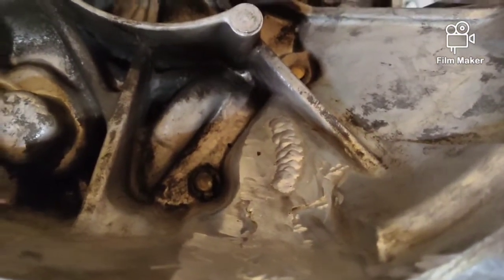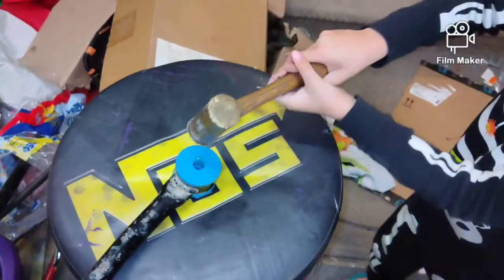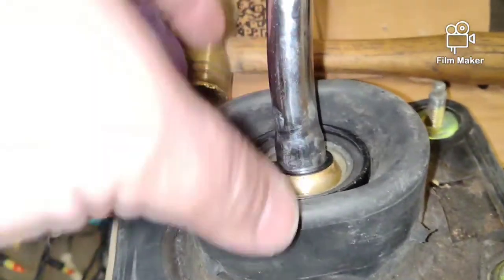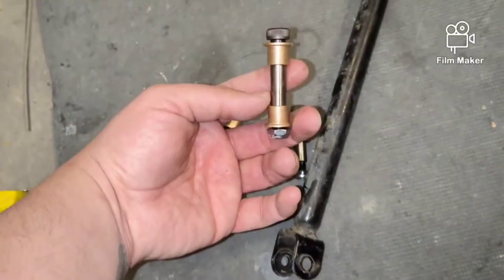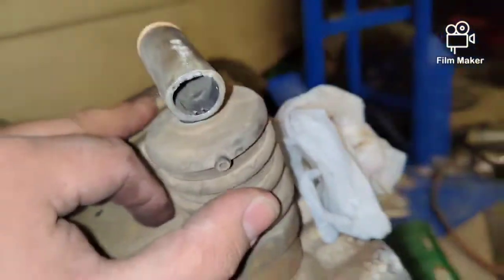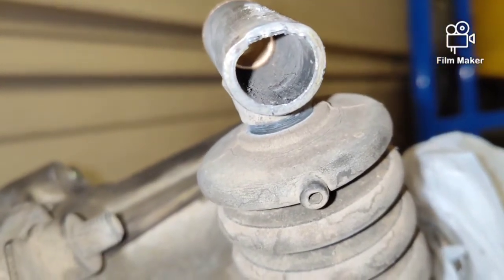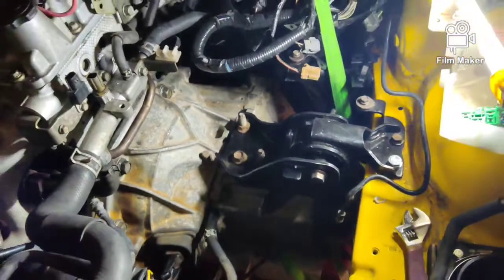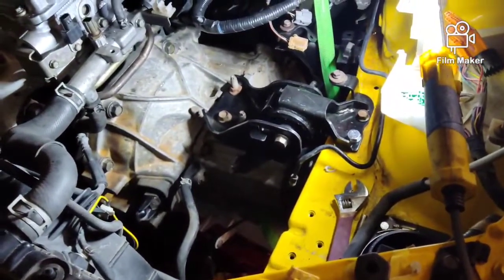Part 8: Project Lightnin Bug trans install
transmission repaired and installed. also replaced the axle seals and showed our shifter linkage repairs